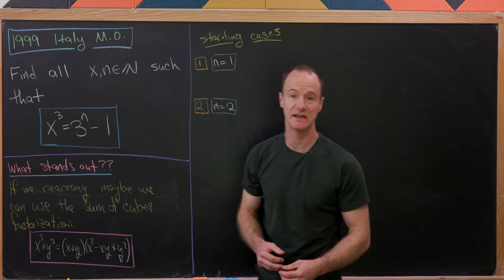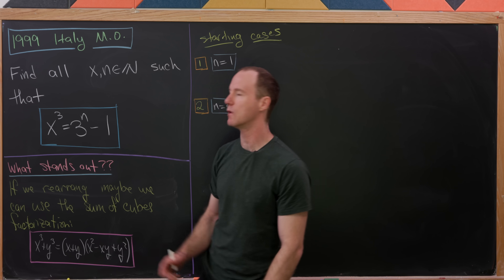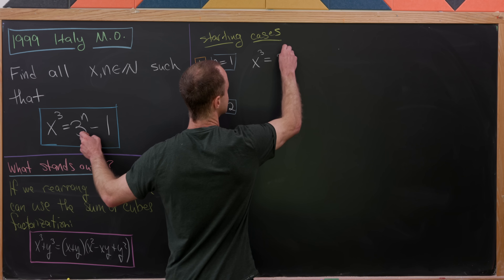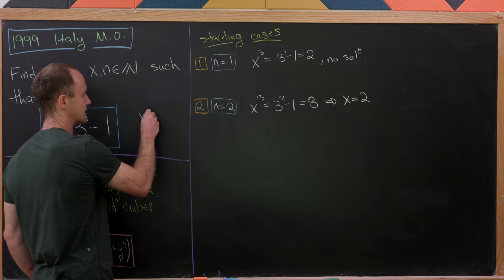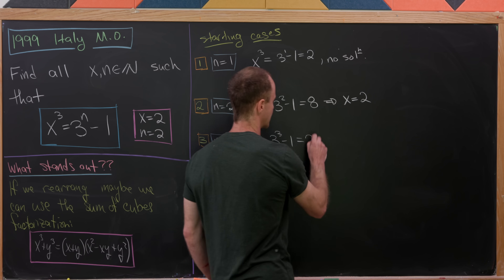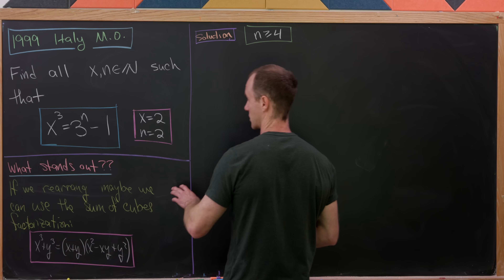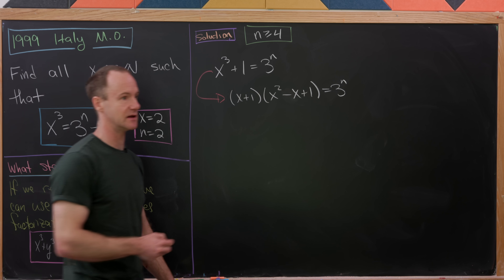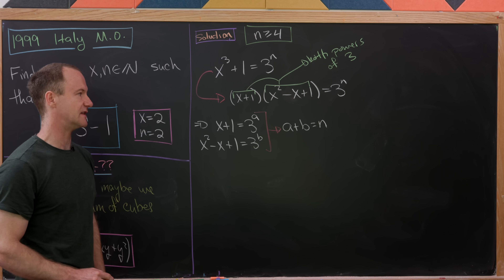mastering exponential equations: solving x³ = 3ⁿ - 1 in natural numbers